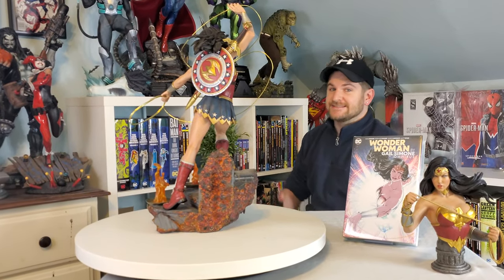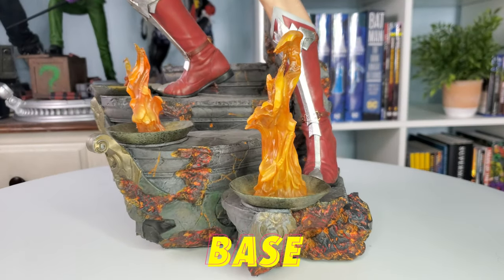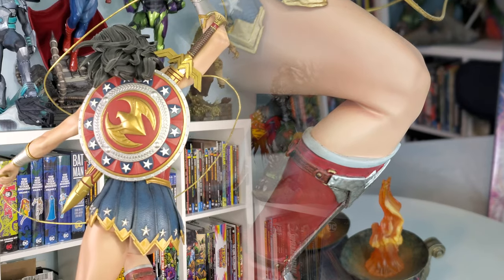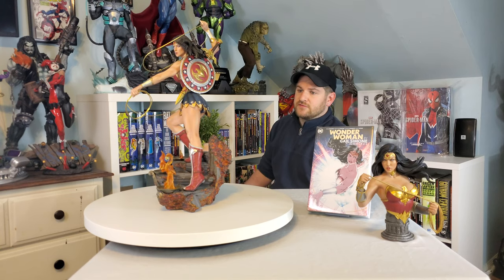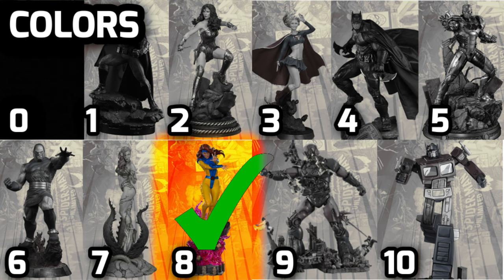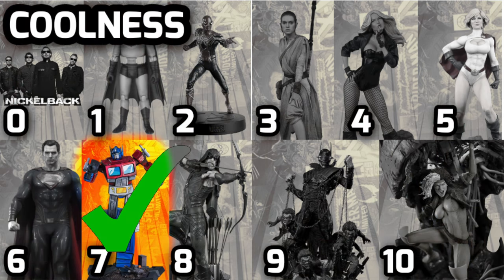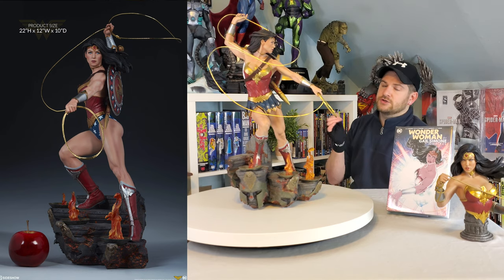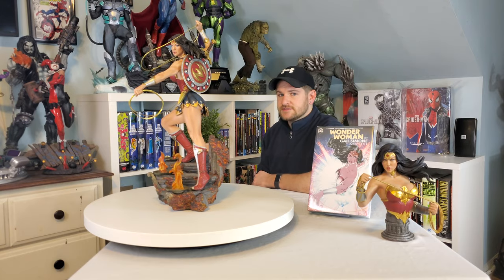WONDER WOMAN Statue Review | Sideshow Collectibles Exclusive Premium Format!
ABOUT THIS PREMIUM FORMAT™ FIGURE
“You dare threaten a daughter of Themyscira?”

By the goddess! Sideshow is proud to present the Wonder Woman Premium Format™ Figure.

Measuring 22” tall, Wonder Woman stands on guard as she descends a blackened staircase to Hades, lined with clear resin flames that include a flickering light-up feature. The sculpted underworld staircase is detailed with molten orange hues, as well as the shadowy portraits of helmeted warriors, inspired by classical statues.

A champion of justice, Wonder Woman prepares to swing her golden Lasso of Truth at any oncoming foes, with her sword and aegis shield at her back. Both the lasso and the leather-like strap across her chest are fabric features. Wonder Woman has a beautifully detailed portrait inspired by her comic book appearance, with dynamic, windswept hair, her golden tiara and matching golden necklace, and a strong-willed expression.

Wonder Woman’s demigoddess physique is carefully sculpted showcasing her grace and strength in polystone. Her iconic red and blue costume is accented with white stars, and her armor includes a golden eagle breastplate, a matching gold belt, silver bracelets, and red boots with silver covers. The Premium Format Figure will have an AC adapter power source.

The Exclusive edition of the Wonder Woman Premium Format™ Figure includes a removable polyvinyl skirt for Diana’s costume, allowing an additional display option for the figure.

Shades of Hades!  Add the power of the Amazon princess to your collection and order the Wonder Woman Premium Format™ Figure today!

Brand: DC Comics
Manufacturer: Sideshow Collectibles
Type Premium Format™ Figure

Artists
Aaron McNaught (Sculpt)
Alfred Paredes (Sculpt)
Will Harbottle (Sculpt)
Ian MacDonald (Design)
Alex Pascenko (Design)
Chadwick Andersen (Mold and Cast)
Kat Sapene (Paint)
Chie Izuma (Paint)
Tim Hanson (Cut and Sew)
Zac Roane (Design)
Jeff Camp (Paint)
Mark Brokaw (Mold and Cast)

Materials: Polystone
Product Size
Height: 22" (558.8 mm) | Width: 10.25" (260.35 mm) | Depth: 10" (254 mm) | Weight: 14.00 lbs (6.35 kg) *
Box Size
Height: 13.00" (330.2 mm) | Width: 26.00" (660.4 mm) | Depth: 27.00" (685.8 mm) | *
Weight
24.00 lbs (10.89 kg) *

SKU
3006641
UPC